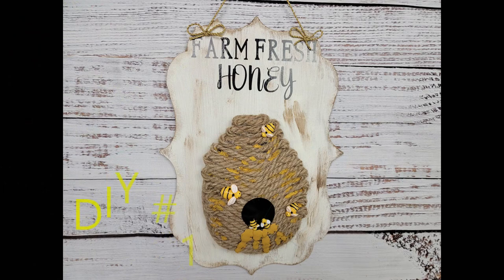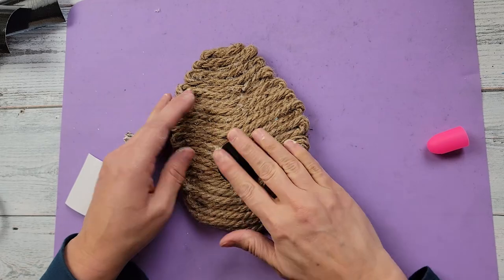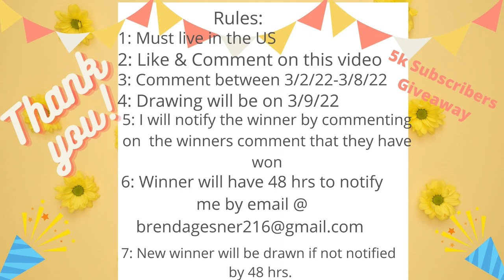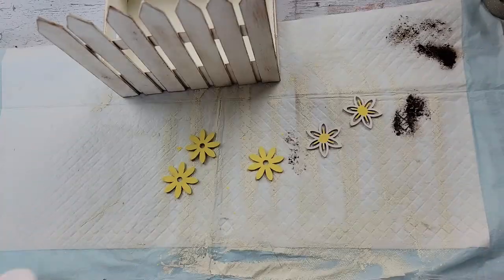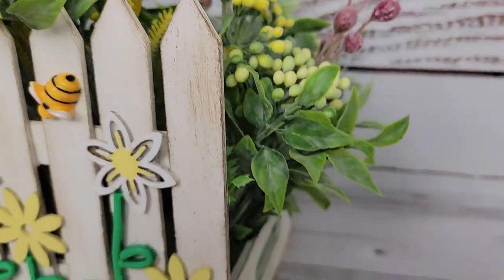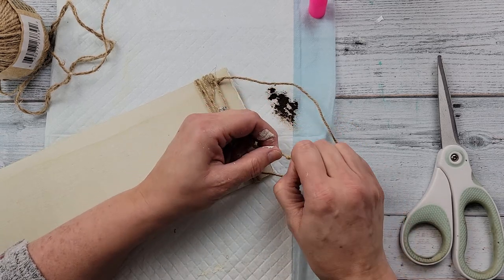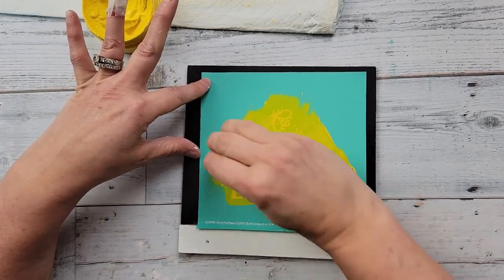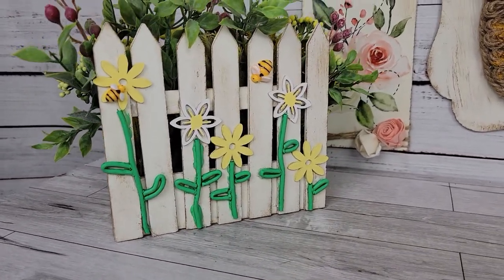SPRING BEE DIY'S / SPRING PLANTER/ CHALK COUTURE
Hello Friends
Today I have a Bee themed video for you. I had a viewer request a Bee theme and I was happy to get into the Bee spirt. The first DIY is a hanging picture with a Bee Hive, the 2nd DIY is a sweet planter, the 3rd is a very simple but sweet sign using a Dollar Tree wall decal and the last one is a shelf sitter using my Chalk Couture transfer. Also I have a giveaway to celebrate my reaching 5000 subscribers. The rules will be listed below
Brenda

#1 Must live in the US
#3 Comments between 03/22/2022-03/08/2022
#4 Drawing will be held on 03/09/2022
#5 I will notify the winner by commenting on the winner’s comment that they have won
#7 New winner will be drawn if I am not notified within the 48hrs.

DIY #1
DOLLAR TREE: Sign, Plastic Egg, Vinyl & Rope
WALMART: Waverly Chalk Paint in the color Ivory & Antique Wax, Apple Barrel Acrylic Paint in the color Starlight Gold
FONTS USED From Cricut Design Space: Child's Year & Annie Leu

DIY #2
DOLLAR TREE: Crate, Craft Stick, Flexible Tie, Greenery Bushes, Floral Foam
WALMART: Waverly Chalk Paint in the color Plaster & Antique Wax, Apple Barrel Acrylic Paints in the colors Snow White & Pale Daffodil
Wood Stakes
HOBBY LOBBY: Daisy’s

DIY #3
DOLLAR TREE: Wood Piece, Wall Decal, Jute String
WALMART: Waverly Chalk Paint in the color Plaster & Antique Wax
SOLA WOOD FLOWERS: See Link above

DIY #4
DOLLAR TREE: Chalk Board Sign, Magnets, Jute Twine, Ribbon
HOBBY LOBBY: Candlestick, Daisy’s

Song: Song: A New Joyful Day provided by Cyberlink Power Director